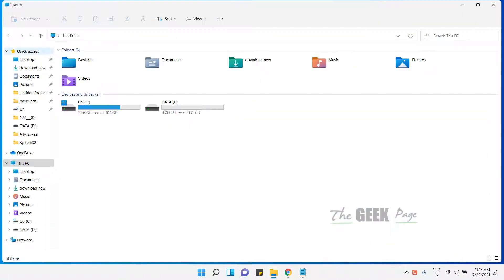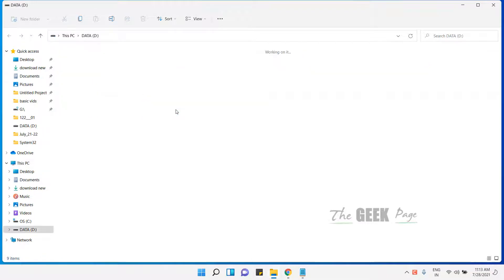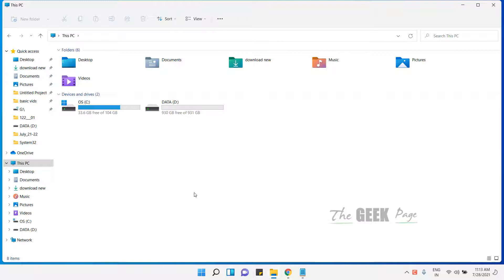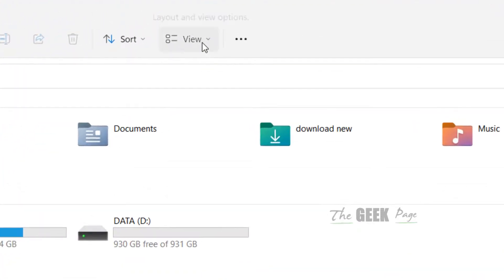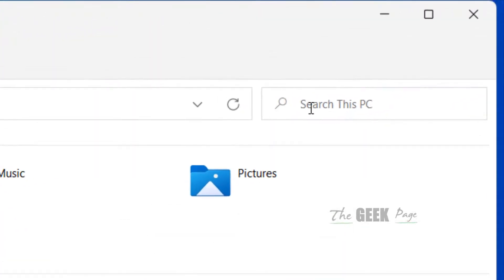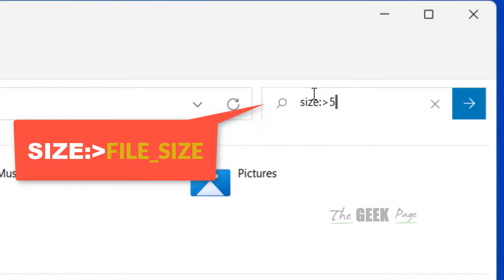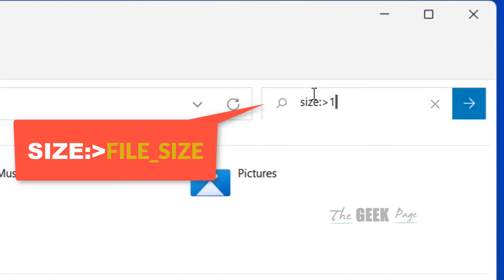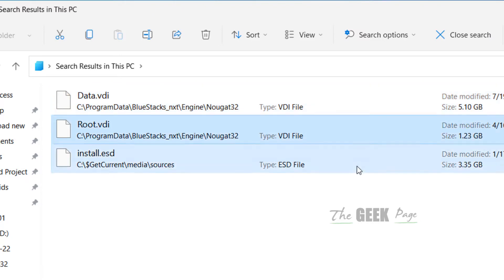How to Find Large Files In Windows 11